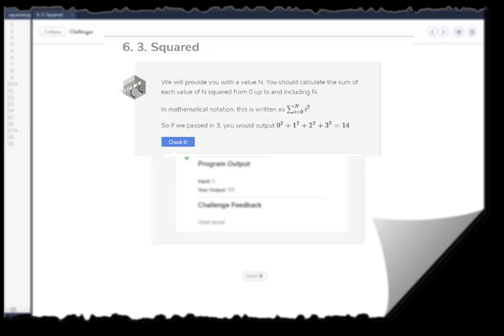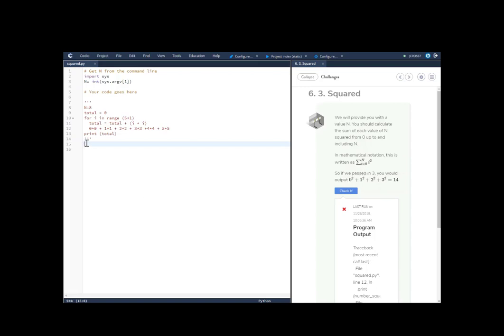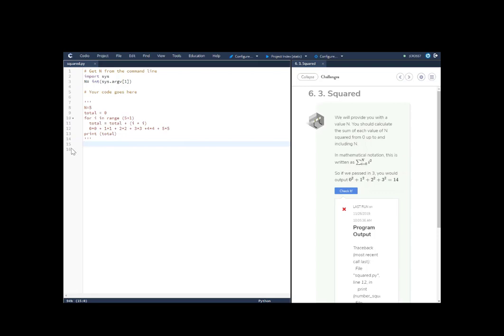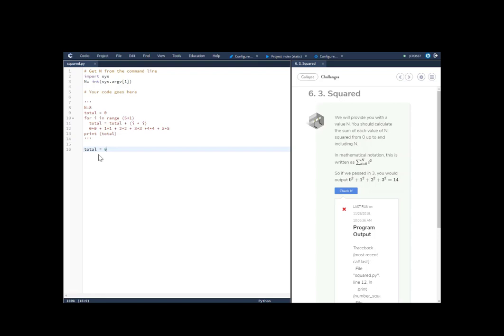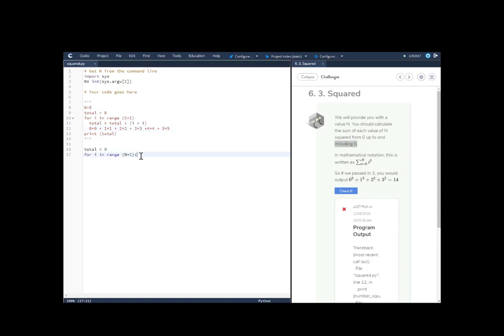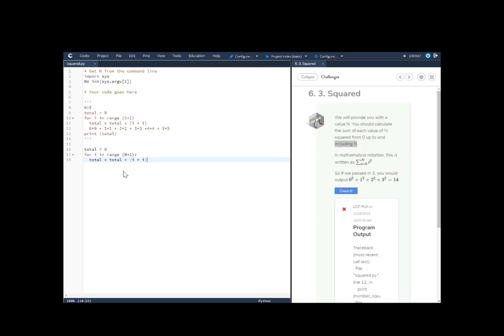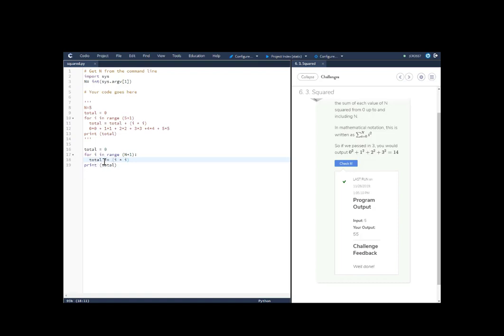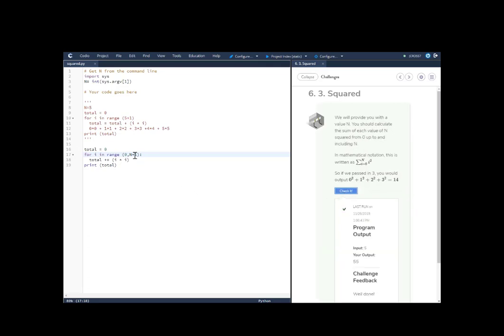6.3. Squared Codio Challenge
Explanation on how to solve Codio Challenge 6. 3. Squared using a for loop and the range function in Python